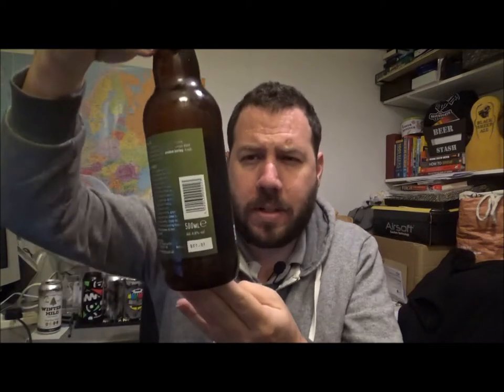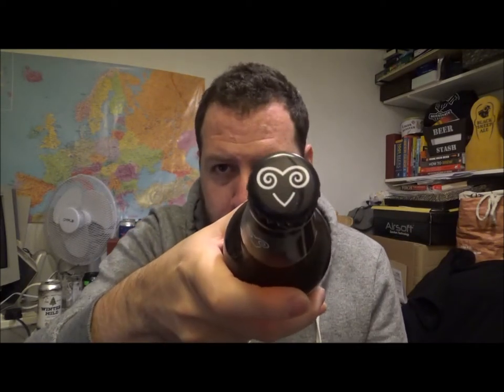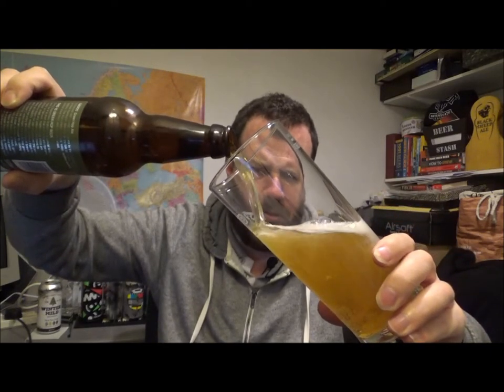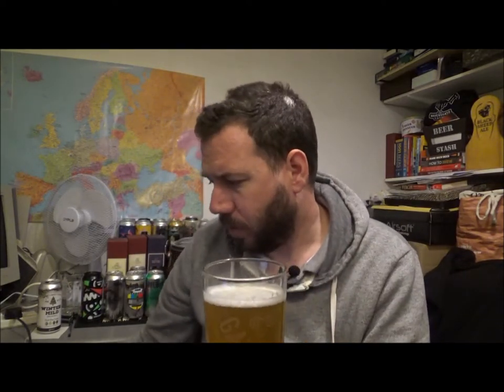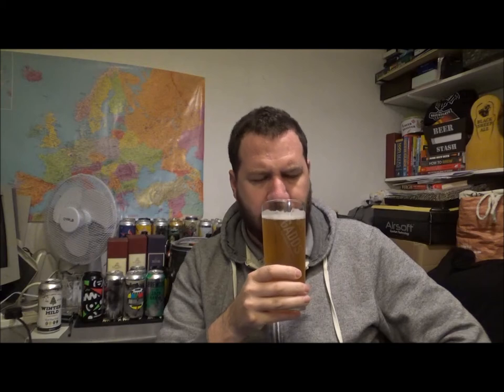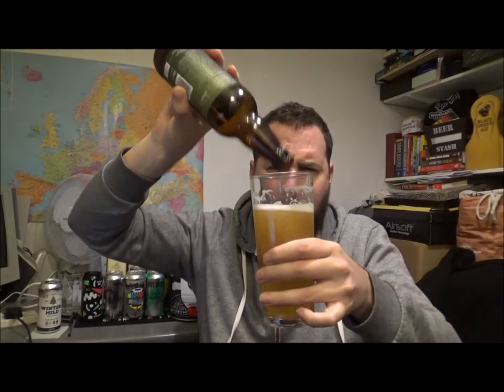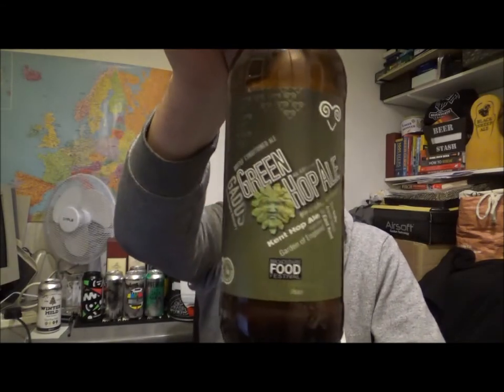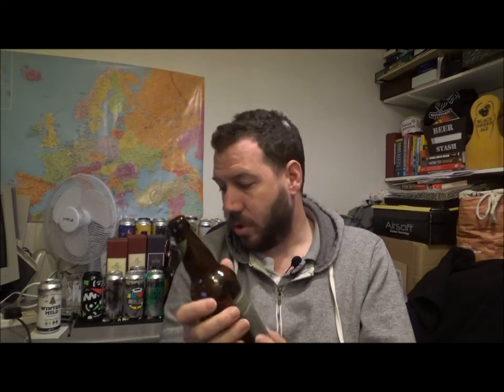Gadds' Green Hop Ale (2020) | The Ramsgate Brewery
Brewery - The Ramsgate Brewery
Location - Ramsgate, Kent, England, UK.
Beer - Gadds’ Green Hop Ale 2020
Style - English Pale Ale
ABV - 4.8%
IBUs - N/A
Reviewed on - 26th November 2020.
Commercial Description - Here in Kent, we brewers brew Kent Green Hop ales, fetching freshly picked and undried hops from the growers during the harvest, in September, and rushing back to the brewery to capture the spirit of the season in the day’s brew. These beers are the freshest beer can get, truly of place and season, and they taste divine.

The Ramsgate Brewery:
Our Brewery began life in the back of a Ramsgate boozer full of louts and ne'er-do-wells, back in 2002, and we spent the following four years struggling away in the tight, smelly and smokey surroundings until we'd built up enough customers to break free. In 2006 we purchased a big shed and set-up again (properly this time), bigger, better and bolder than before, brewing fresh, tasty, local ale for fresh, tasty locals. And it worked. It worked so well in fact that we've got our own web site now and we're chuffed.

Purchased at Moonshine Billy’s in Ramsgate.